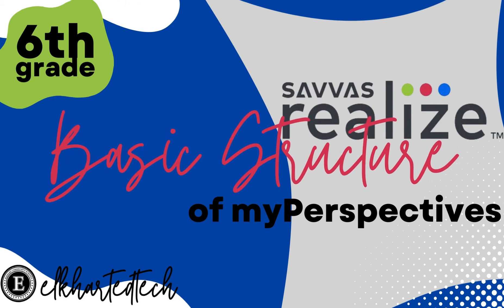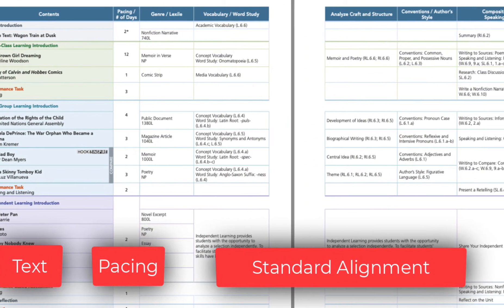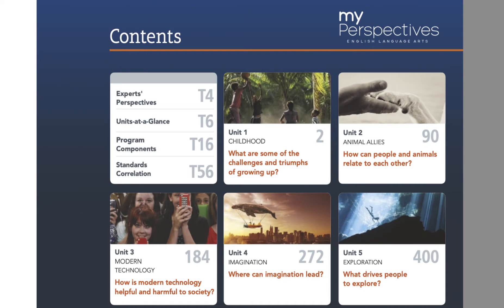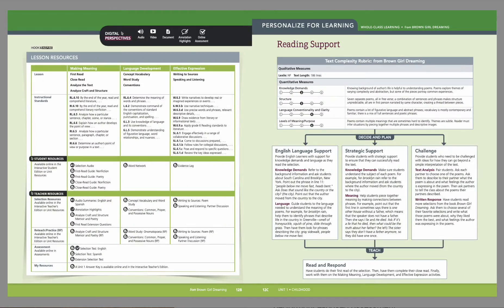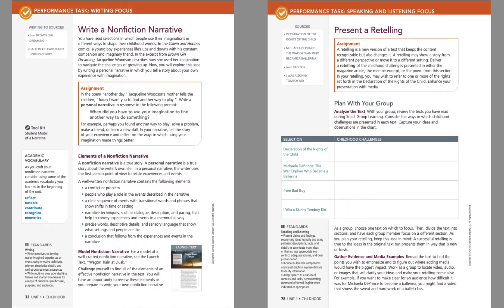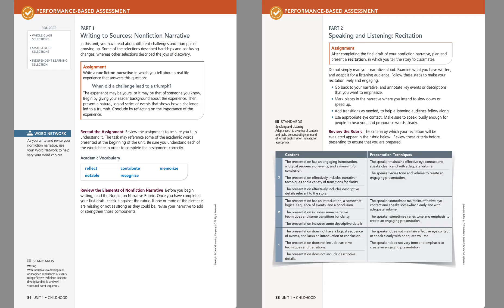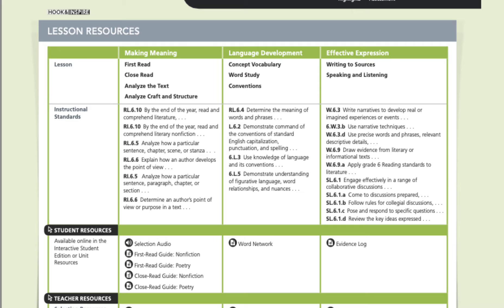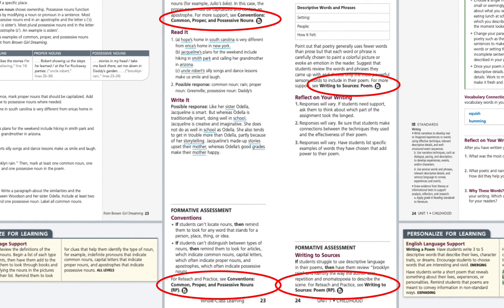myPerspectives Unit Overview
Do you need a quick overview of how to use the myPerspectives curriculum? In this video, Holly will run through a breakdown of a unit in myPerseptcoies, including the whole class, small group, and individual learning sections.

🎶: TechSmith Assets for Camtasia: Tuesday-Vibes